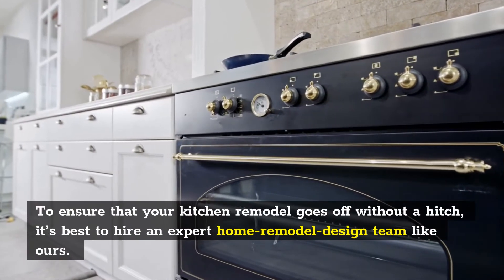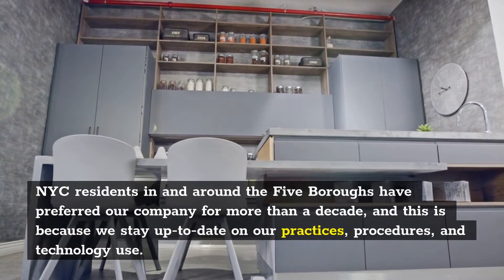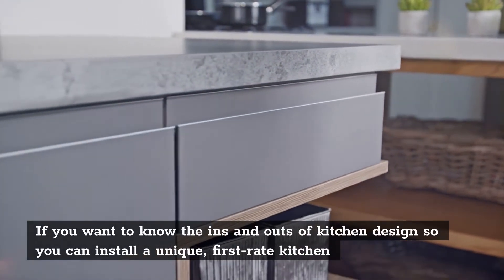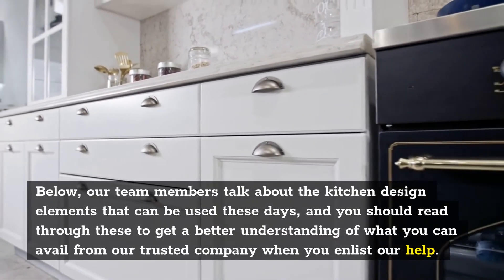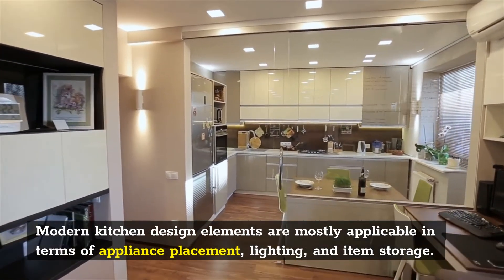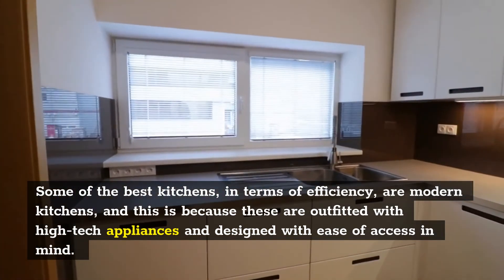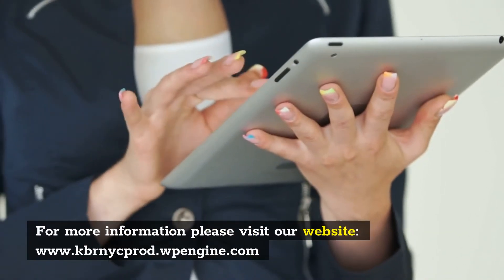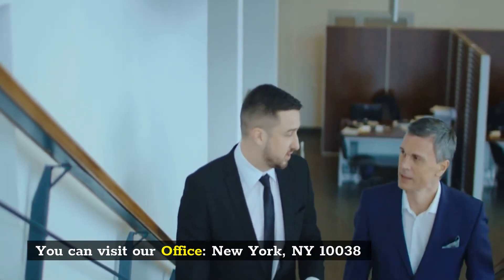Kitchen design New York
To ensure that your kitchen remodel goes off without a hitch, it’s best to hire an expert home-remodel-design team like ours. NYC residents in and around the Five Boroughs have preferred our company for more than a decade, and this is because we stay up-to-date on our practices, procedures, and technology use. For residents in some of Brooklyn’s most popular areas—including Manhattan Beach, Park Slope, and Sheepshead Bay—our services have been there in a pinch, and we’ve helped luxury homeowners as well as those operating on an economic budget.
If you want to know the ins and outs of kitchen design so you can install a unique, first-rate kitchen that’s reflective of your tastes, preferences, and values, our design experts are the professionals to get in contact with. Below, our team members talk about the kitchen design elements that can be used these days, and you should read through these to get a better understanding of what you can avail from our trusted company when you enlist our help.
Modern kitchen designs have been popular for decades, and these days they’re even more popular as a lot of new elements have been added to the modern catalog. Modern kitchen design elements are mostly applicable in terms of appliance placement, lighting, and item storage. You can also add elements of modernity in your cabinet construction and placement. Some of the best kitchens, in terms of efficiency, are modern kitchens, and this is because these are outfitted with high-tech appliances and designed with ease of access in mind. To ensure that you have a modern kitchen designed and installed in a timely manner and for a price that won’t burst your wallet, get in touch with our reputed team. We’ve earned awards in and around Mill Basin and Midwood for our best-in-class work.